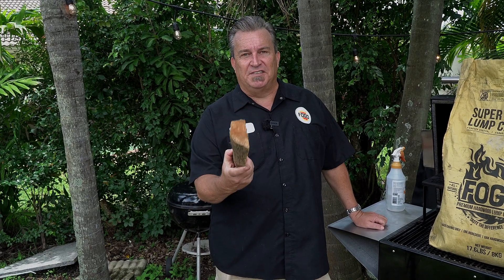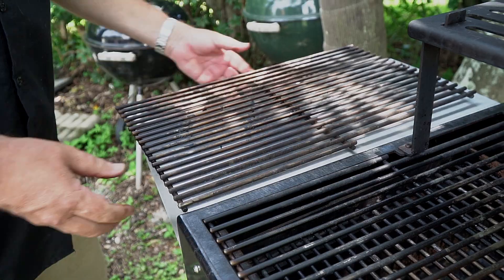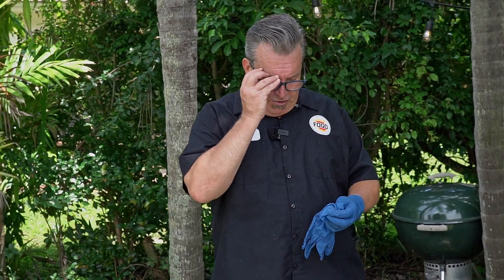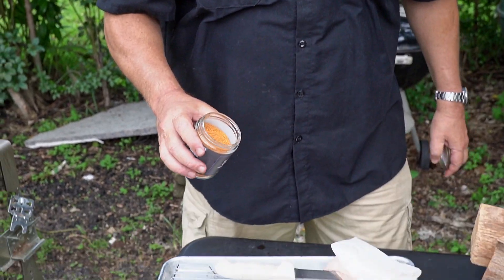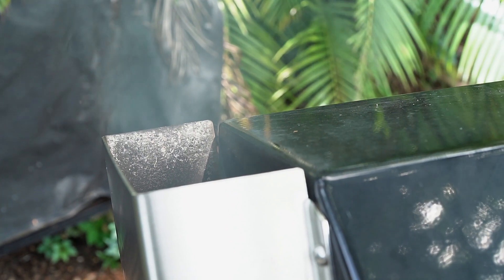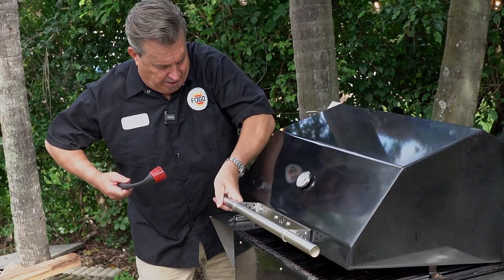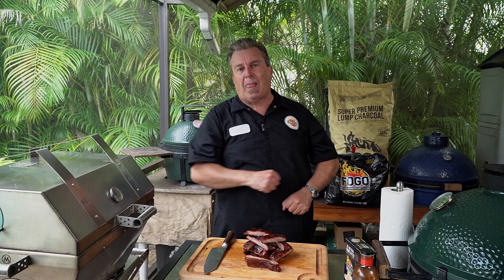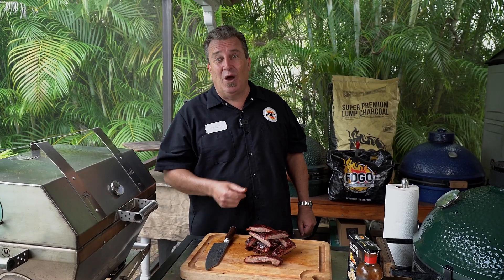No Wrap Ribs In Under 3 Hours??? | FOGO Charcoal M1 Smoker Grill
No wrap, NO spritz, St. Louis ribs on the new FOGO M-Grills M1 reverse flow smoker are on tap for you today.  If you like pork ribs, this is the video for you!  You can do the same method with baby backs or spare ribs too!

If you're looking to start cooking, have FOGO CHARCOAL delivered directly to your backyard!!!

If you'd like to learn more about the M1 reverse flow smoker that we used here, find out more